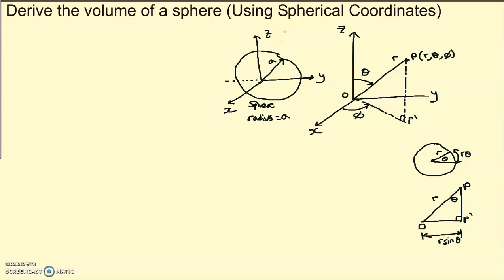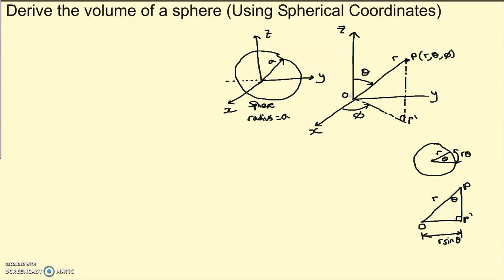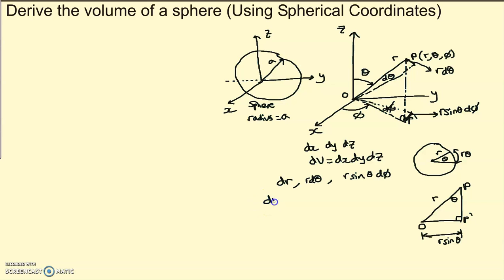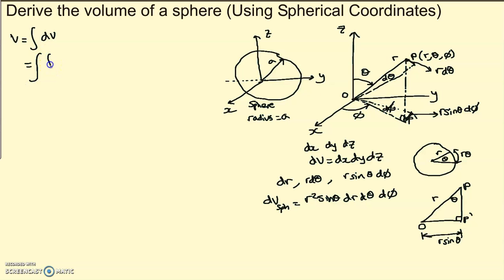Derive the volume of a sphere using spherical coordinates.